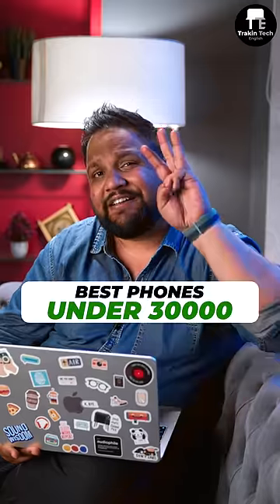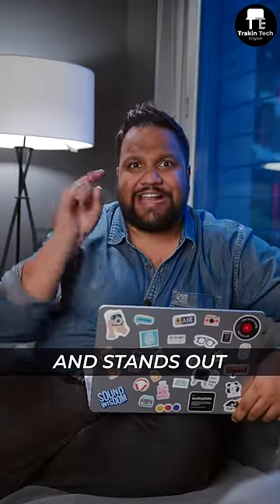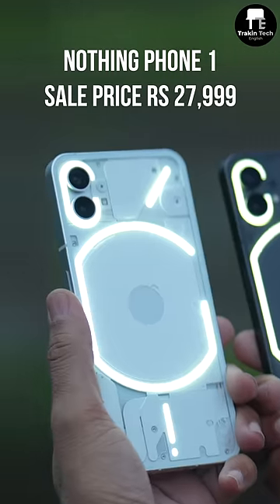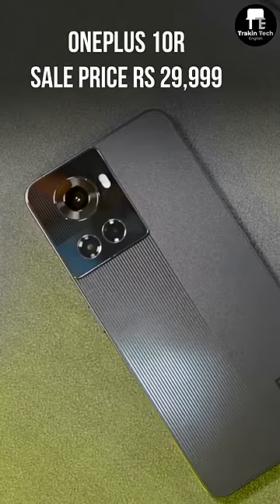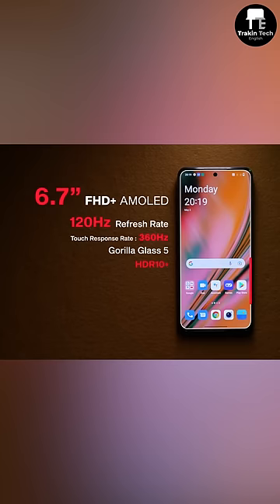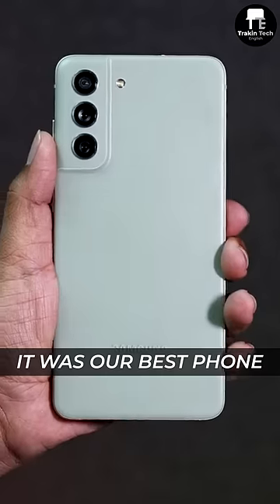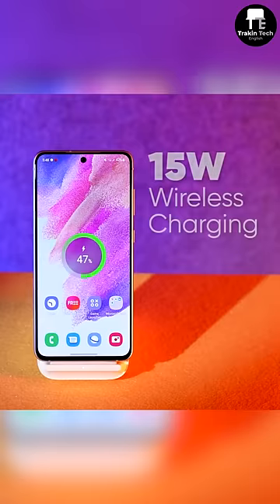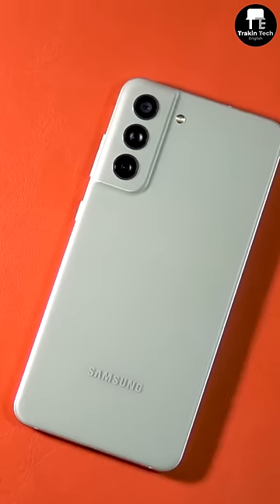Best Smartphones Deals Under Rs 30,000 - Flipkart, Amazon May Sale!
This video is about best deals on smartphones under Rs 30,000 during the Flipkart and Amazon Sale 2023! So watch it and let us know your favourite smartphone from the list!